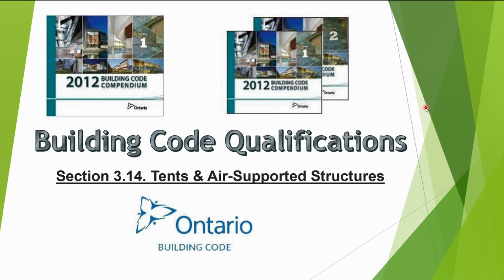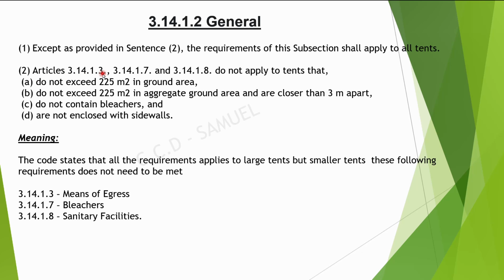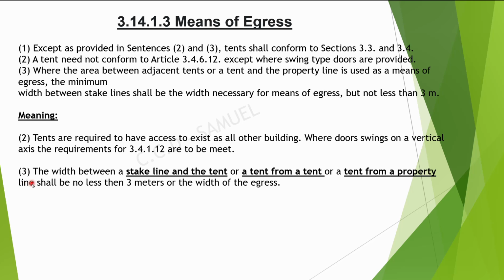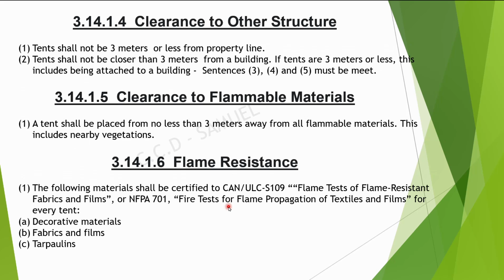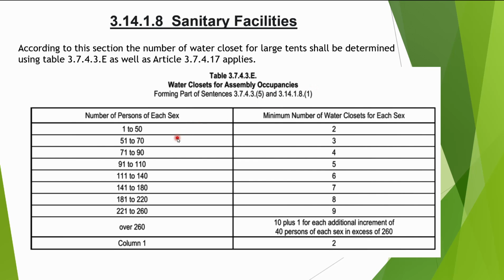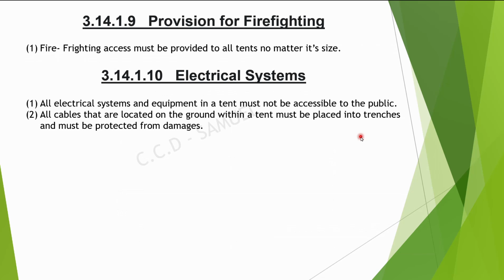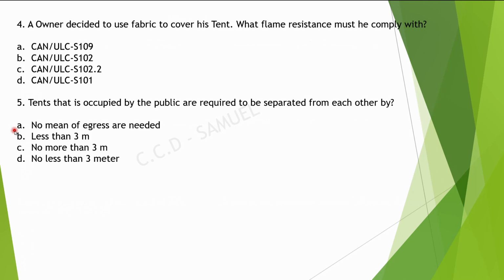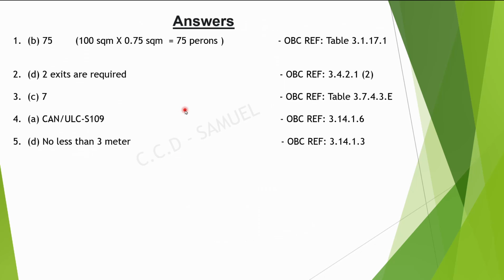Tents & Air Supported Structure: Section 3.14. OBC 2012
Welcome to our detailed exploration of Section 3.14 of the Ontario Building Code (OBC) 2012, focusing on Tents and Air Supported Structures! 🏗️

In this video, we dive deep into the specific regulations and requirements outlined in Section 3.14, which governs the design, construction, and safety standards for tents and air-supported structures. Whether you're a builder, architect, engineer, or simply interested in structural safety, this video will provide you with essential insights and practical tips.

🔍 What You’ll Learn:

Key definitions and classifications for tents and air-supported structures
Structural requirements and load considerations
Fire safety and emergency protocols
Compliance tips for meeting OBC 2012 standards
📚 Why This Matters: Understanding these regulations is crucial for ensuring safety and compliance in your projects. This video will help you navigate the complexities of the OBC 2012 and apply its guidelines effectively.

🔔 Don’t Forget to:

Comment: Share your questions or insights about Section 3.14 below.
📈 Stay Updated: Follow us for the latest updates on building regulations and tips for construction professionals.